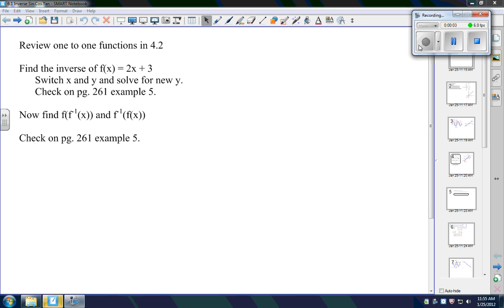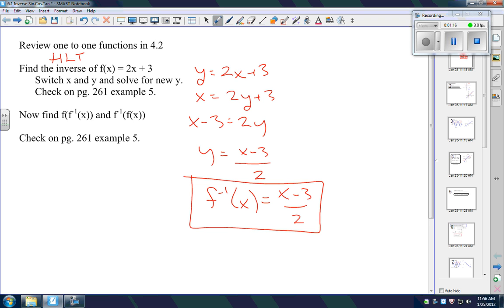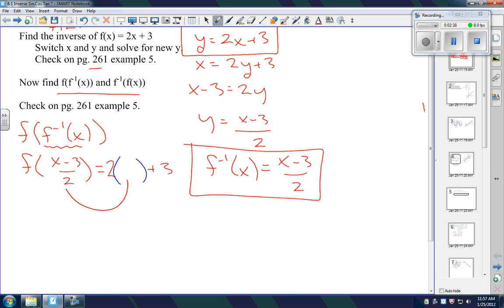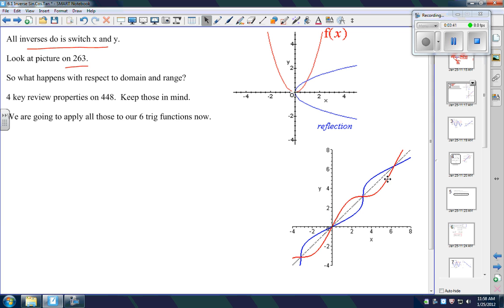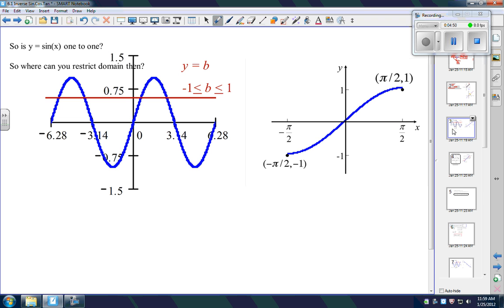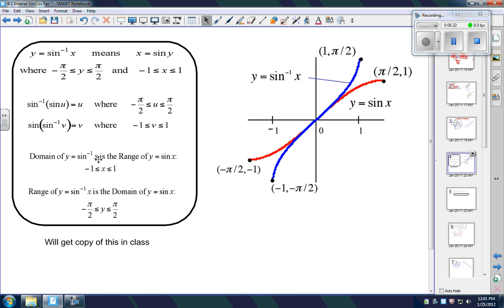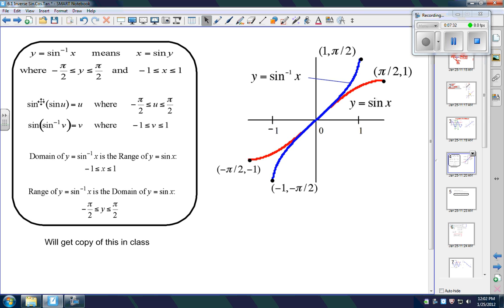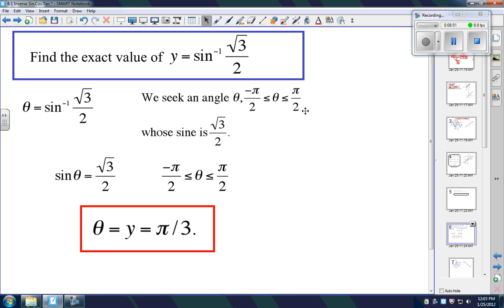6 1 Inverse Part 1